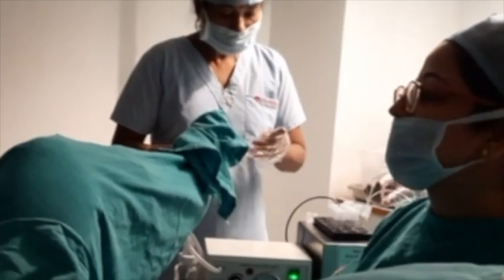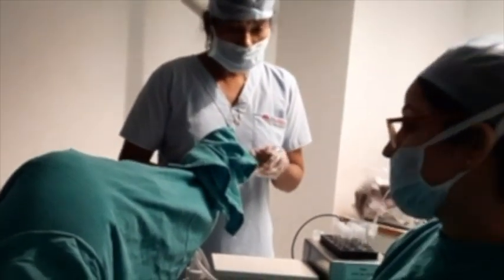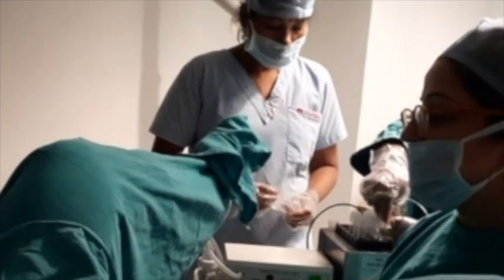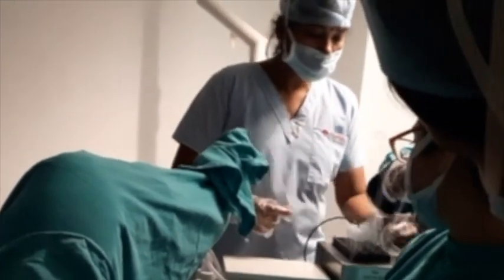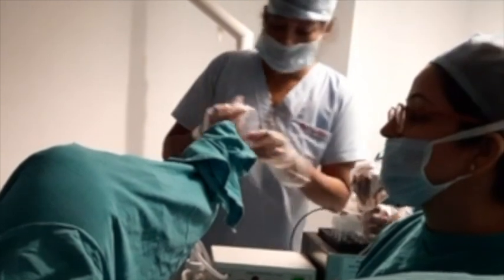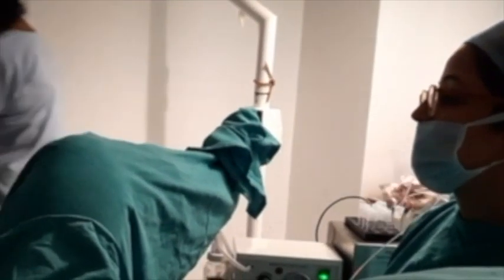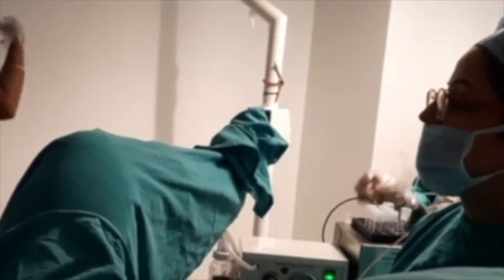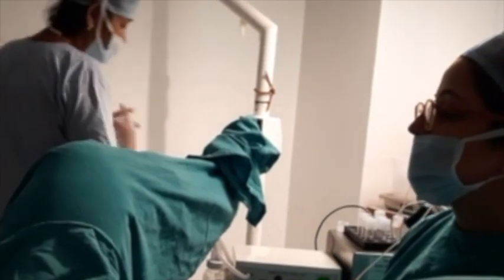Egg Retrieval Procedure | Dr. Rhythm Gupta | Excel IVF | GNH Excel Medical Centre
Egg Retrieval procedure explained by Dr. Rhythm Gupta, IVF Specialist in Delhi at Excel IVF.